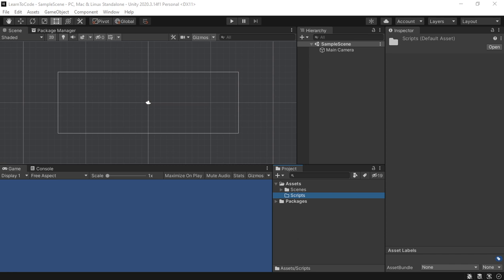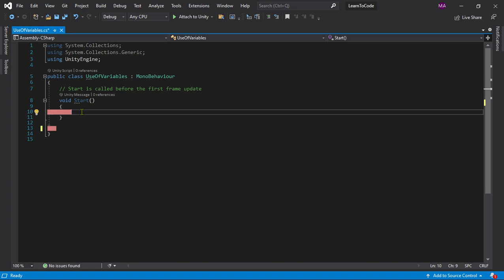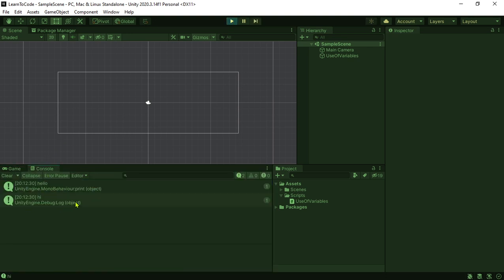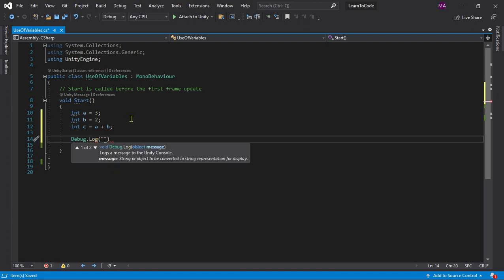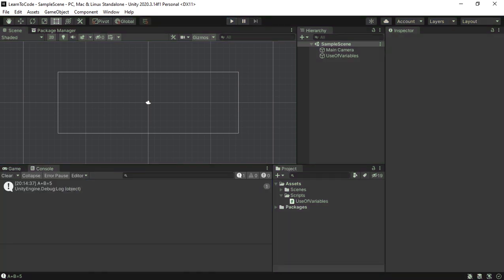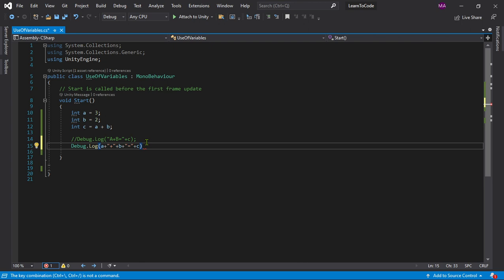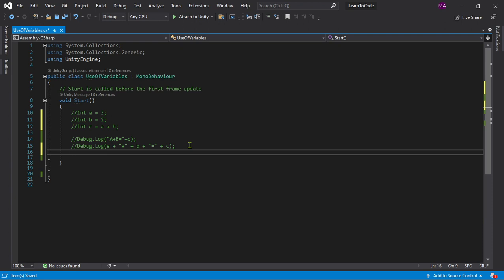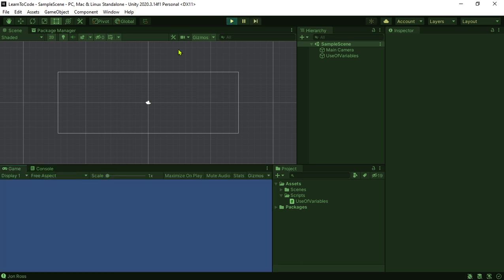2.1 Intro to Code-Use of Variables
Third in series explaining the use of variables in c# and unity.